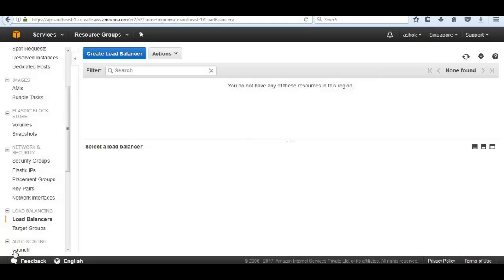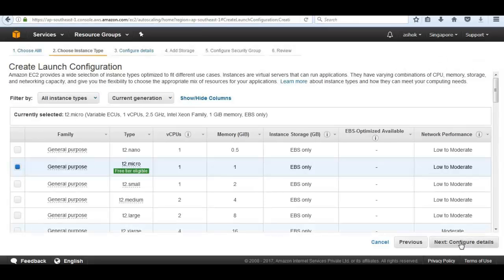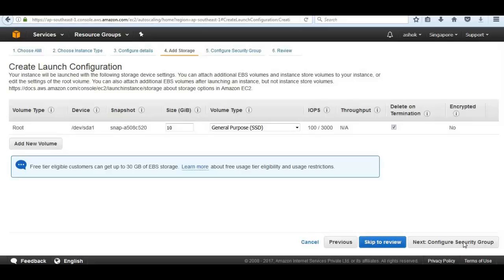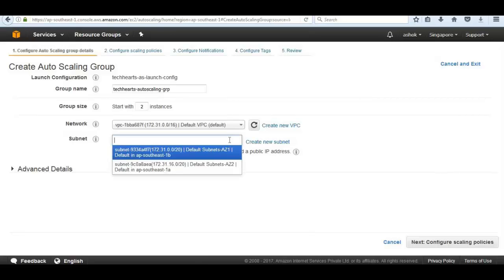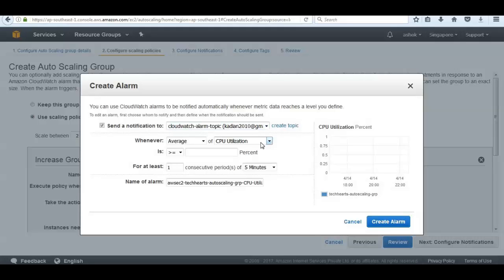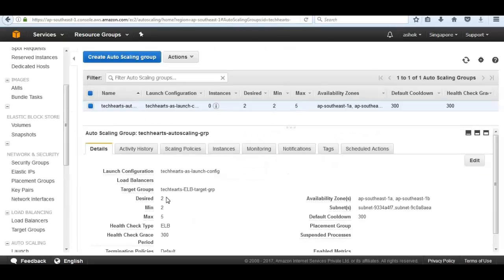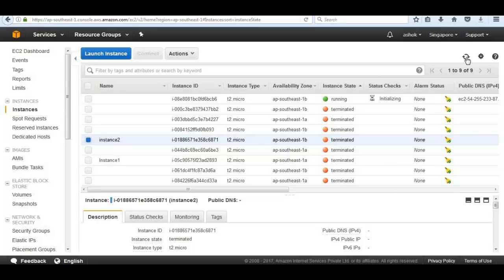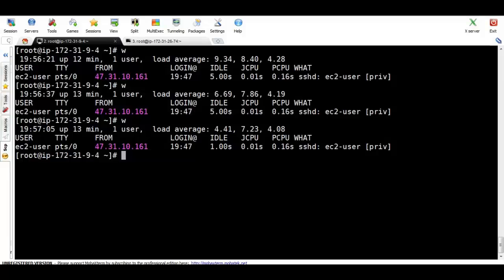How to use auto Auto-scaling group and Launch Configuration with ELB AWS - Techhearts.com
In this course, we will show one of the many possible alternatives to build an high availability application, architecting the whole infrastructure with a design for failure approach. You will see how to take advantage of AutoScaling and configure Elastic Load Balancer ELB with autoscaling to run Applications to get high availability and fault tolerance.